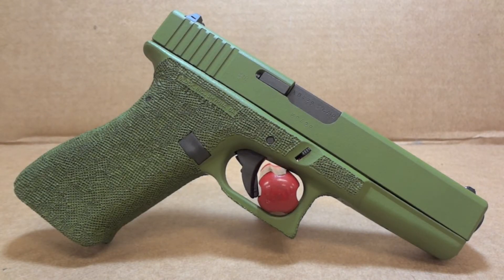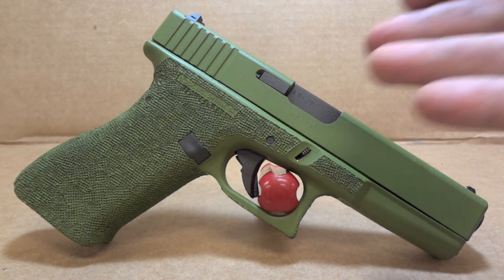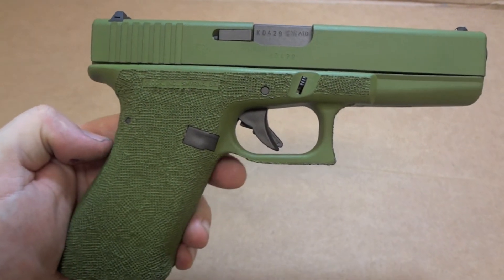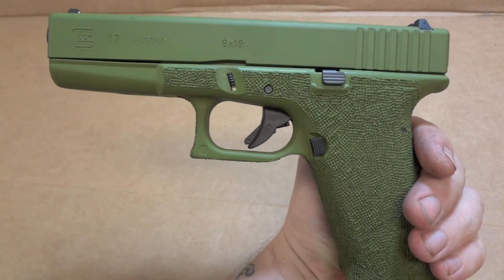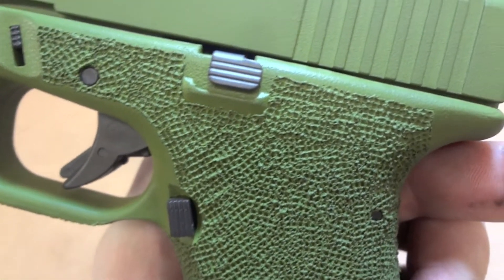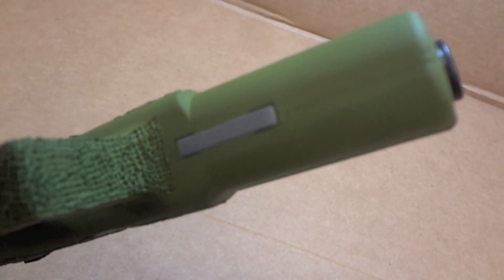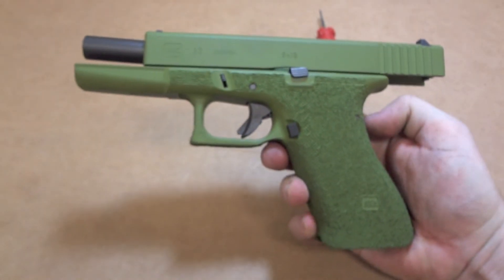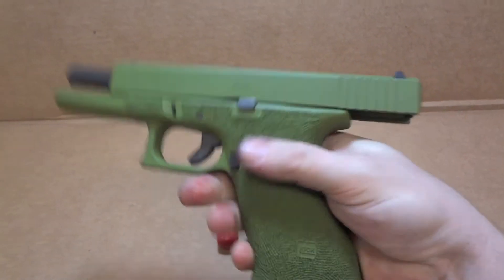Glock 17 Gen 2 9mm with Midnight Bronze & Army Man Green Cerakote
Definitely different, but I love it.